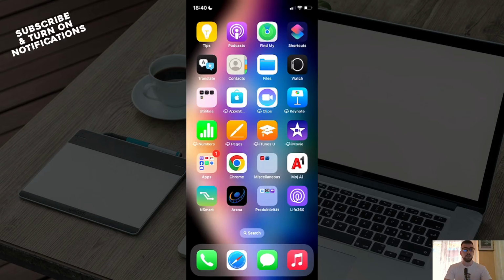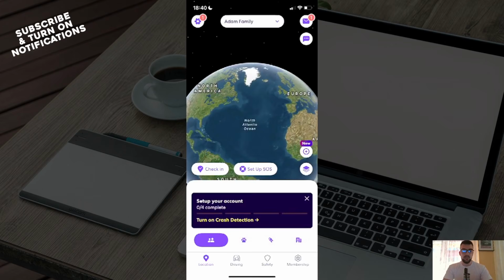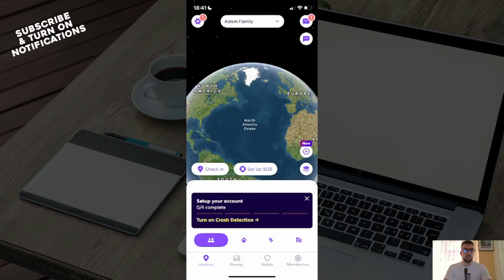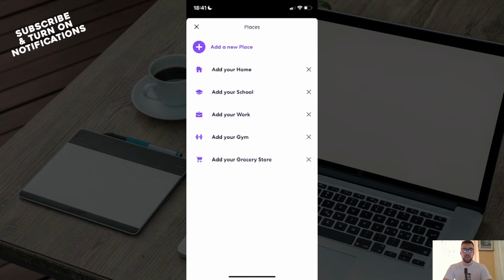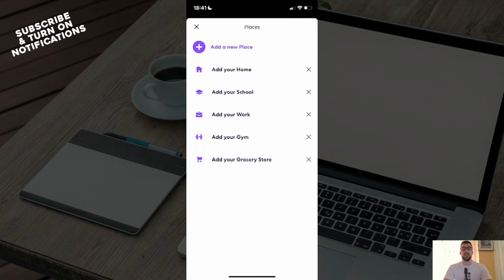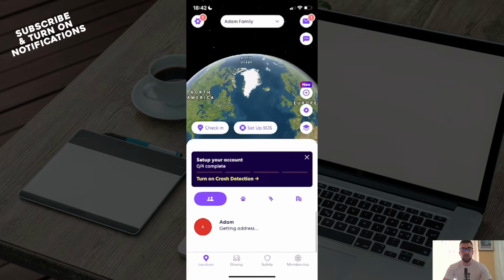How To Change Location Name on Life360 (Easiest Way)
In this video I will show you How To Change Location Name on Life360. It would be good if you watch the video until the end so that you don't miss important steps.